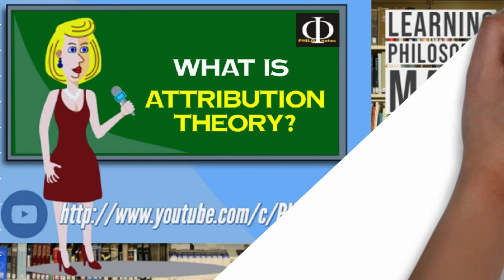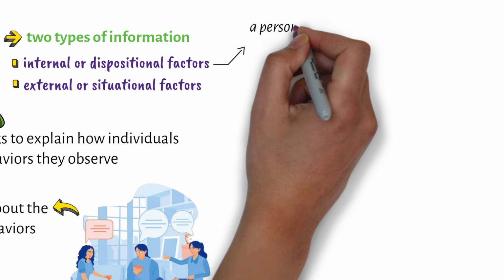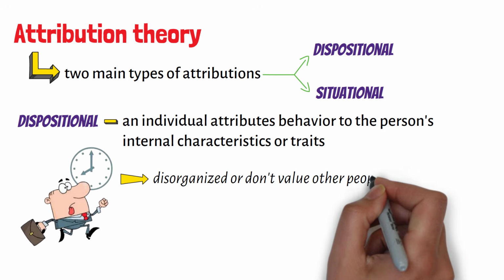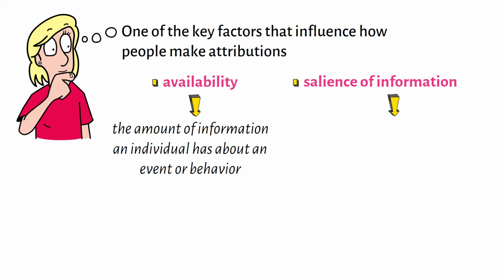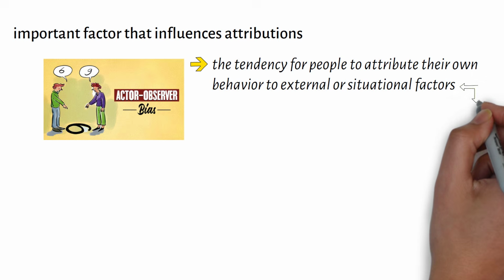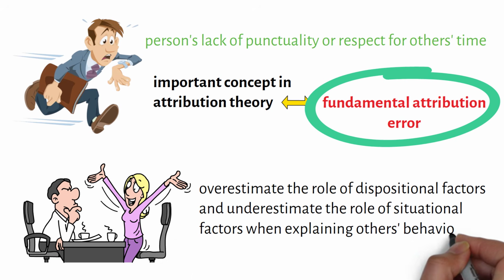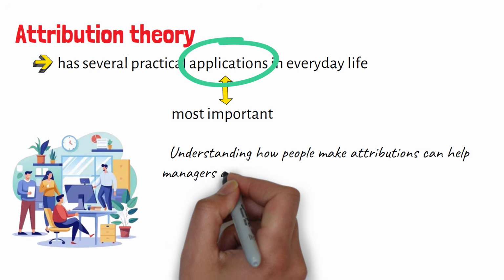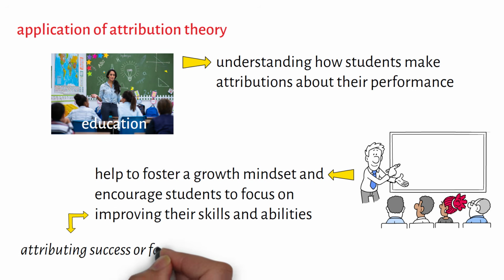What is Attribution Theory?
This video lecture discusses very briefly meaning and nature of attribution theory.

Attribution Theory is a psychological theory that explains how people interpret and assign causes to human behavior and events. Developed by Fritz Heider and later expanded by scholars like Harold Kelley and Bernard Weiner, the theory suggests that individuals try to understand why actions occur by attributing them to either internal factors (such as personality, ability, or effort) or external factors (such as situation, environment, or luck). Attribution Theory helps explain how people form judgments, evaluate responsibility, and respond emotionally to success or failure in social interactions, learning situations, and everyday life.